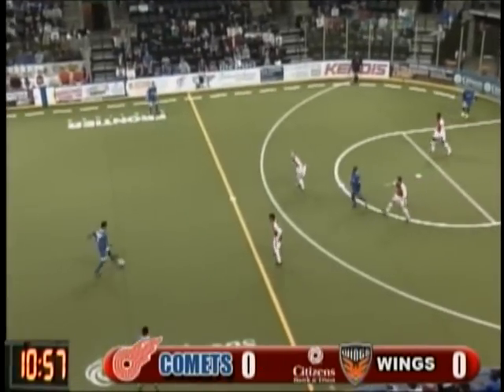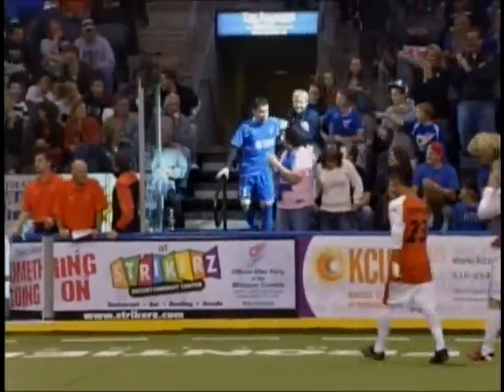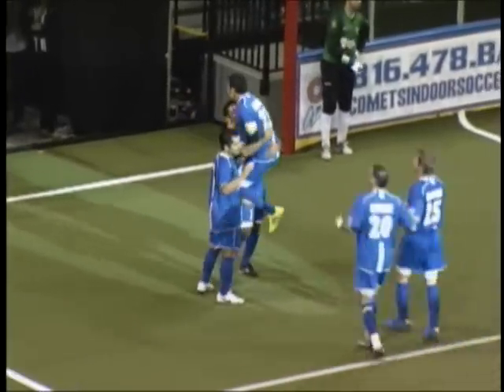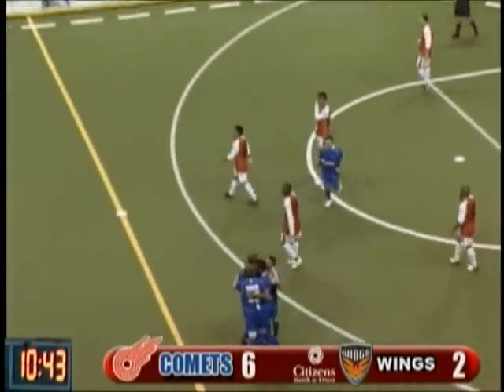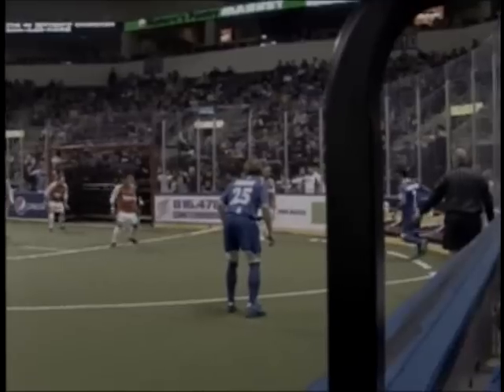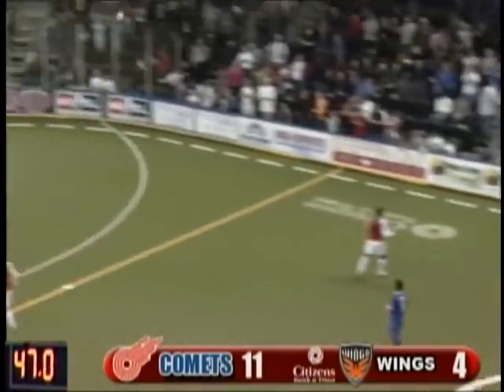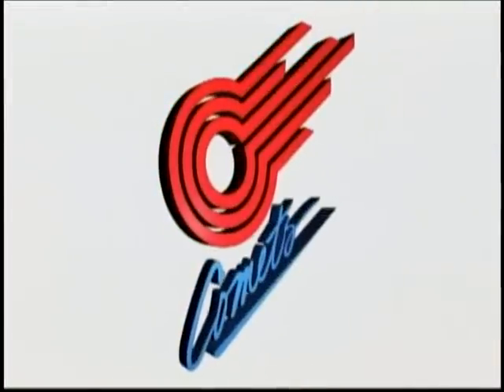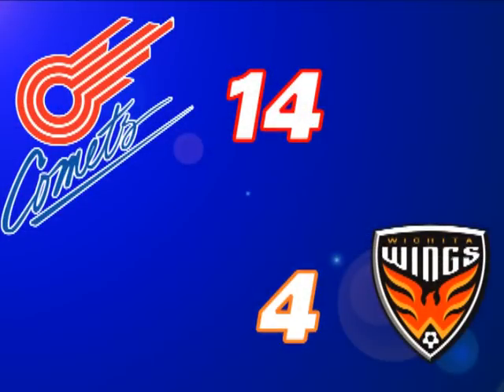Comets vs Wings 11-04-2011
Comets returned to Independence Events Center for their second year. The home opener began with a 3000 Build A Bear hand out and quick started with Comets scoring the first goal. At the end of the night, Comets took the victory with 14 to 4 as the final score. Comets are now 2-0 in the 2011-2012 MISL League.